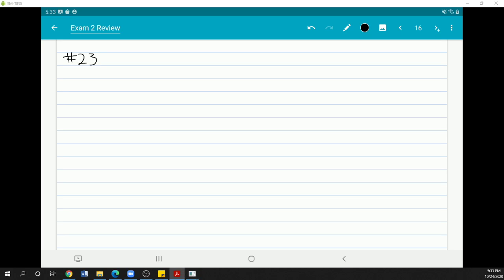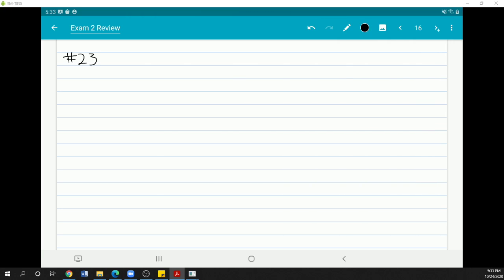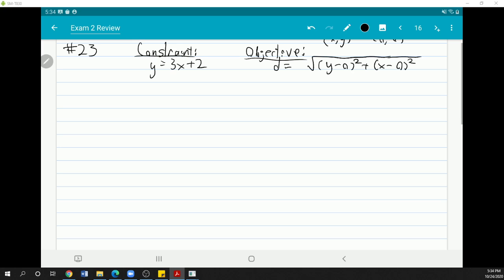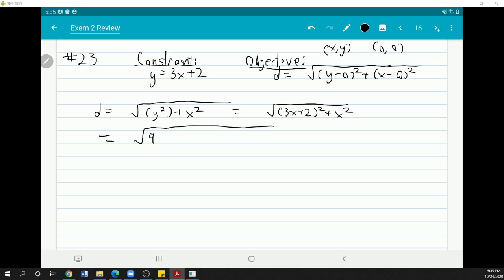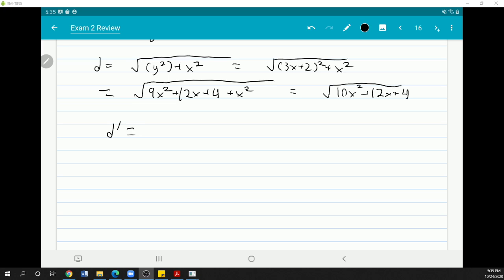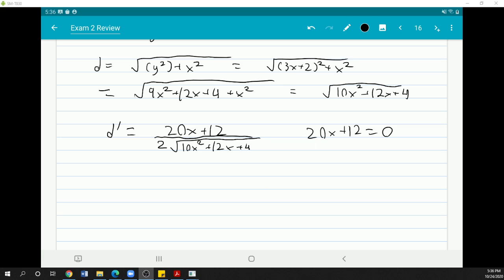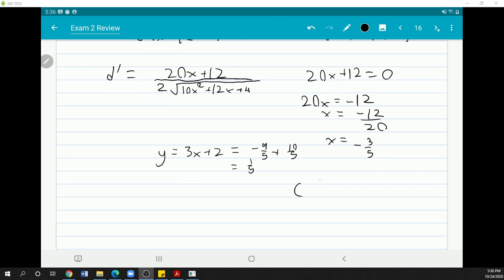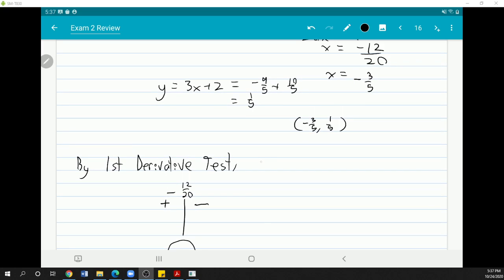MATH 1710 Exam 2 Review #23